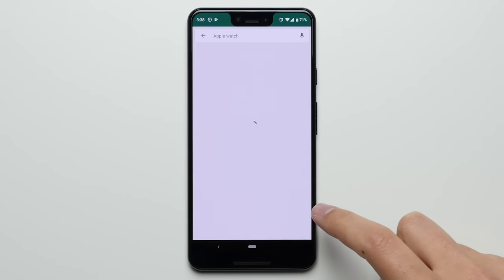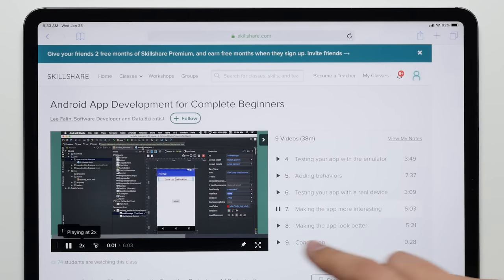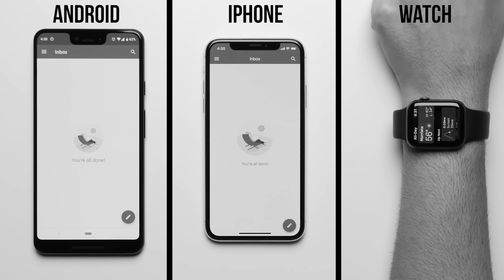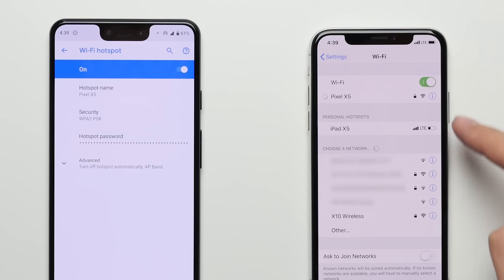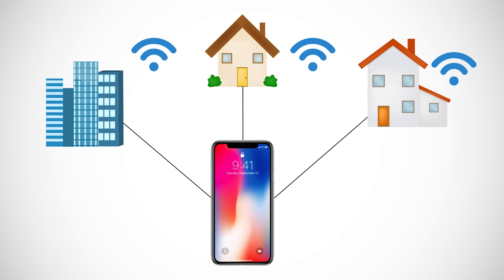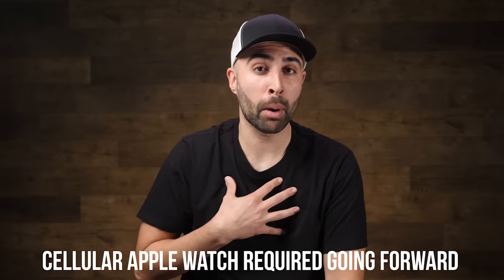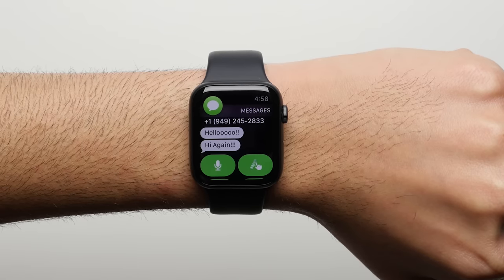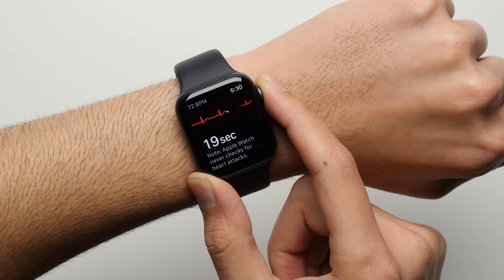How To Use Apple Watch with Android (it's expensive)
The first 500 people to sign up via my link will get two FREE months of Skillshare Premium

I show you how I use the Apple Watch while using Android as my main phone. I get my calls, receive my text messages, emails, calendar events, app notifications and more all while benefiting from the Apple Watch's (potentially live saving) features.

What works:
- Phone calls
- Receiving text messages
- Emails
- Calendar events
- Social media notifications
- Apple Watch exercise tracking
- Apple Watch ECG scan
- Siri
- Google Assistant reminders
- Walkie Talkie
- Todoist
- Basically any cloud based app / notifications!

What doesn't work:
- Music control
- Sending text messages

Tasker Automation:

For the automatic hotspot toggling profile, I set the GPS & Net radius at 500m for each location. The starting task is to set WiFi Tether to OFF, and to set WiFi to ON. The exit task is to set WiFi Tether to ON. This way, when at the location in the 500m radius, the hotspot will automatically turn off and when you leave that radius it will automatically turn back on.

Send Products To:
PhoneBuff
23811 Washington Ave 110-394